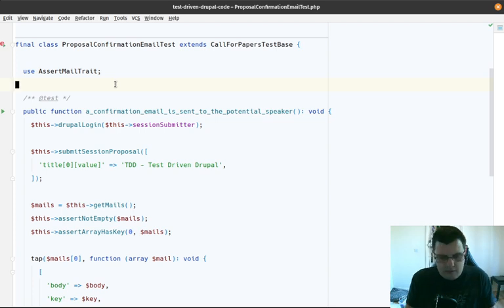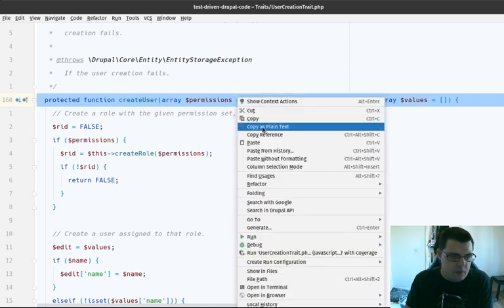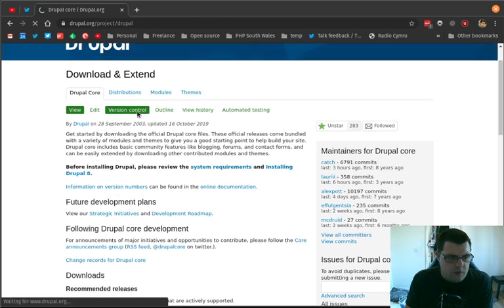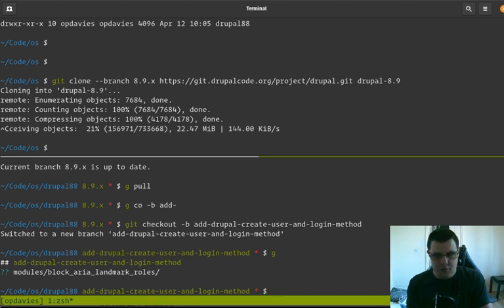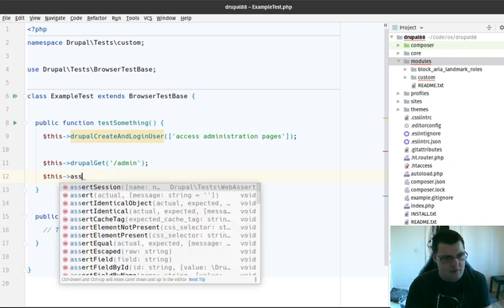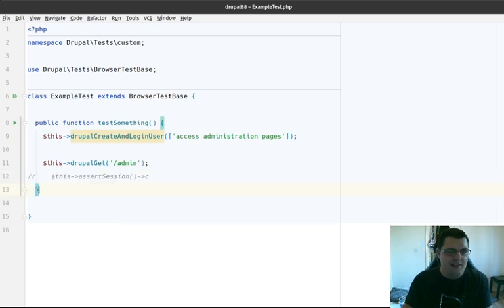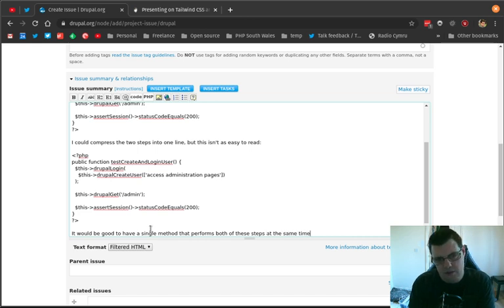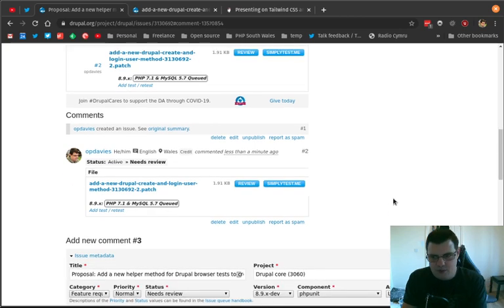Open source live stream - Writing tests, submitting a patch to Drupal core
In this stream, we'll look at adding a new `drupalCreateAndLoginUser` method for Drupal's functional test classes, and submit a patch for this to Drupal core for review.